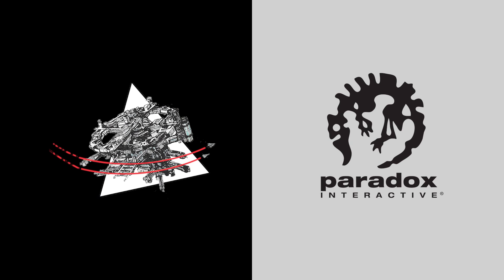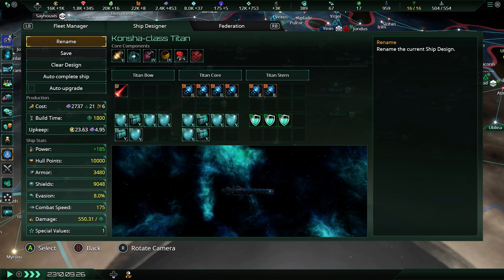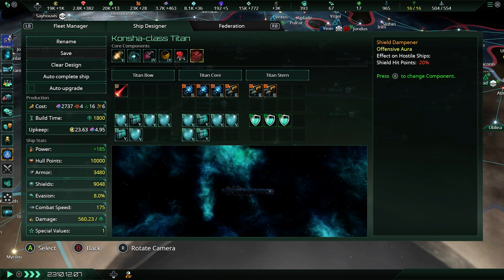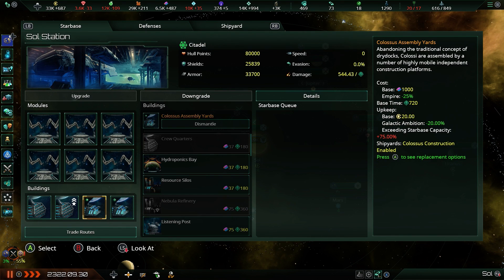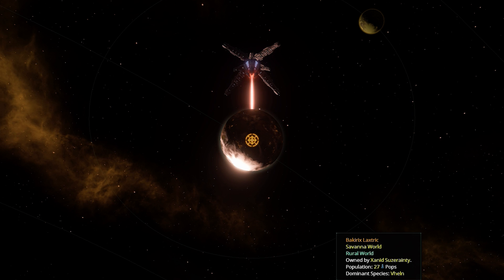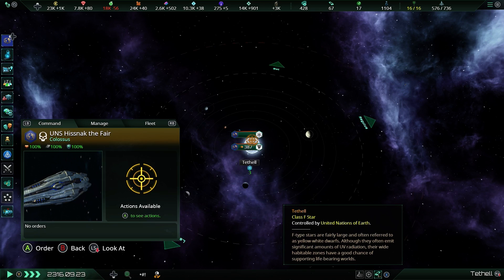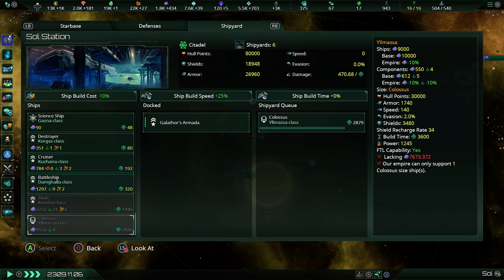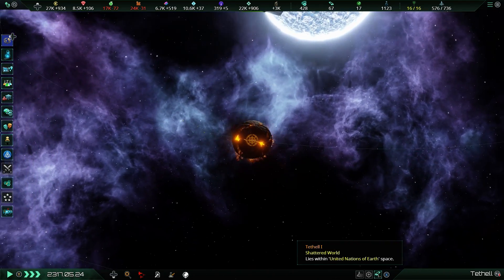Stellaris Console Edition - Apocalypse Super Weapon Overview (Titans, Ion Cannons, and Colossi)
This is a partnered video with Paradox Interactive.

The Fallen Empires have had a trump card up their sleeve for too long, Titans, Ion Cannons, and Colossi now join the fray on the side of the player.

In this video we'll be going over the new Super Weapons that the player can build in the mid to late game and unleash them upon their enemies. The unstoppable Perdition Beam on the Titan, supported by an array of aura effects. The defensive prowess of the Ion Cannon. And finally, the 'supreme destructive power of the Colossus; the final word in warfare.

Join ASpec as he lays out how to build these apex predators and project power like never before.

Video Title; Stellaris Console Edition - Apocalypse Super Weapon Overview

Previous Video Title; Stellaris - Wide vs Tall (Post Federations)

00:00 Intro
00:58 Titan Overview
04:32 Ion Cannons Overview
05:18 Colossus Overview
09:33 Outro